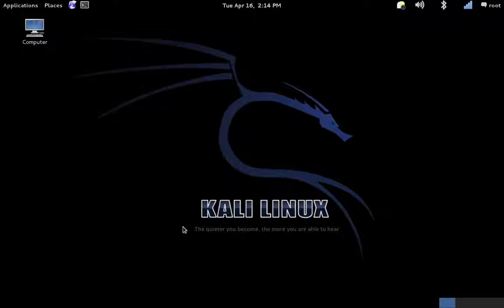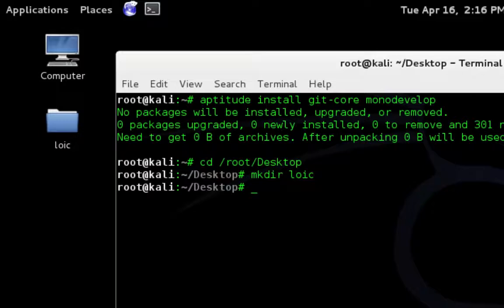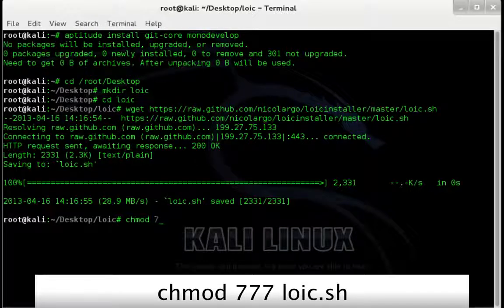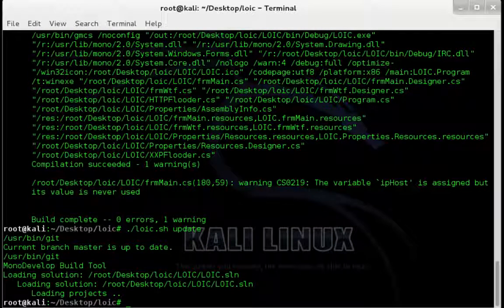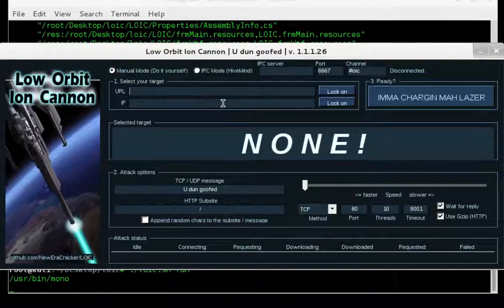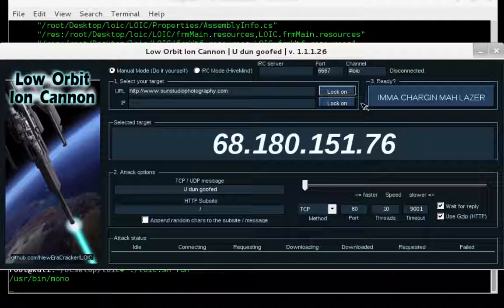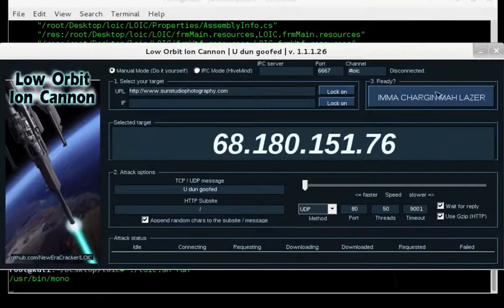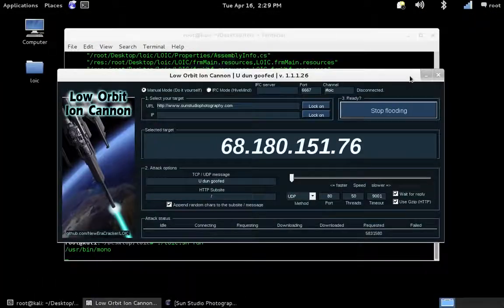DOS Attack Practical | Kali Linux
Hello Friends
In this video I will show you How to do a DOS attack on a website easily.
Its so easy and effective.

10,000 Likes and I will upload the next toturial on Phishing

Ask me in the comment box what you want .